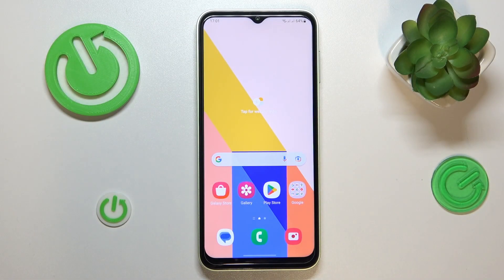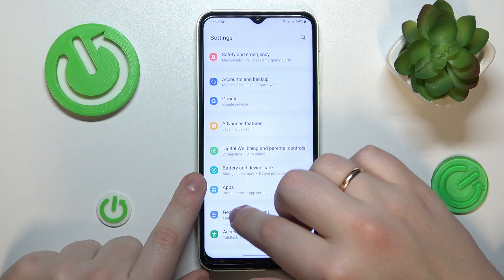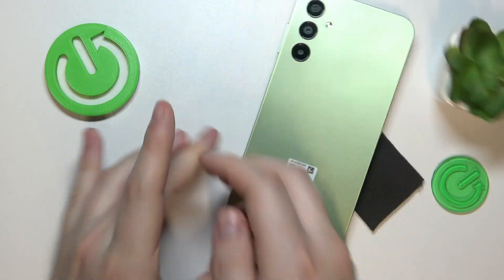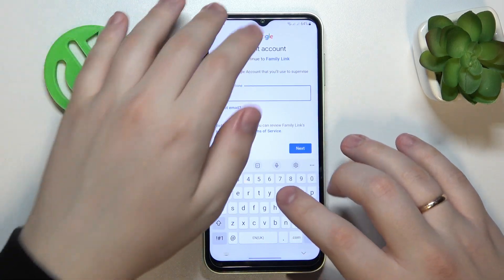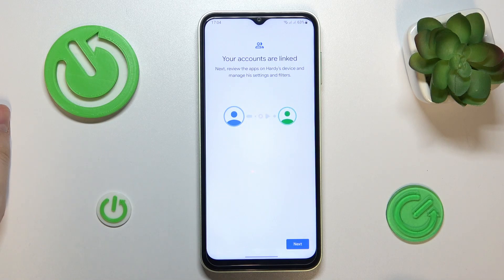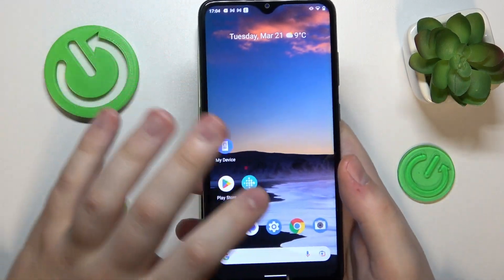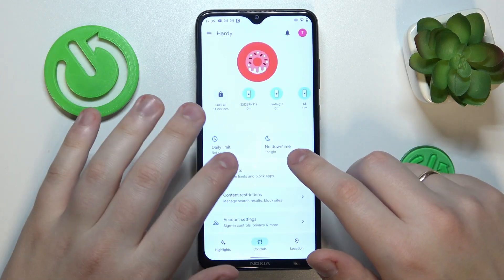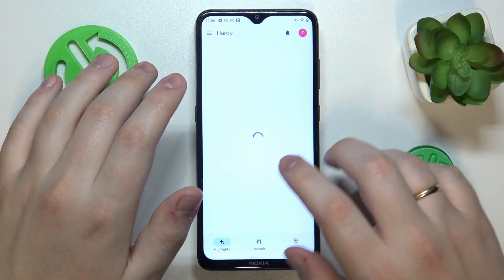How to Set Up Parental Control on Samsung Galaxy A14 / Google Family Link Feature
In today's video, we'll be showing you how to access and customize parental control settings on your Samsung Galaxy A14 smartphone. As a parent, it's essential to keep your children safe from harmful content on the internet, and this guide will help you do just that. We'll walk you through the steps to set up parental controls, including creating restricted profiles, filtering content, and blocking certain apps. With these settings in place, you can ensure that your children only have access to age-appropriate content and prevent them from accidentally stumbling upon anything they shouldn't. So, if you're a concerned parent looking to set up parental controls on your Samsung Galaxy A14 smartphone, this video is a must-watch.

How to set up parental control on Samsung Galaxy A14?
How to activate parental control on Samsung Galaxy A14?
How to enable parental control on Samsung Galaxy A14?